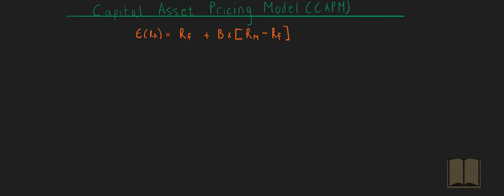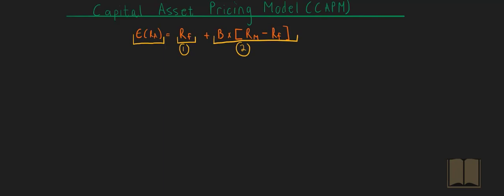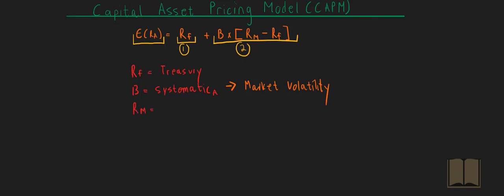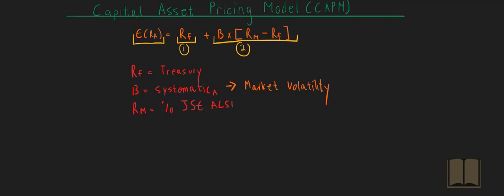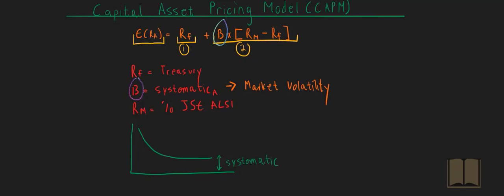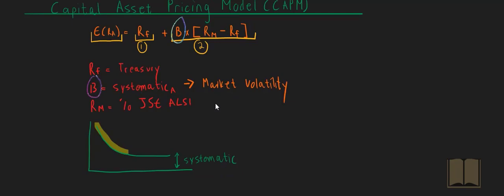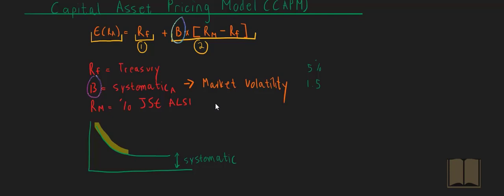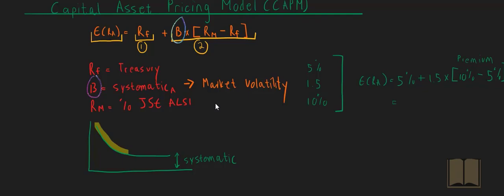Capital Asset Pricing Model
This video explains the capital asset pricing model